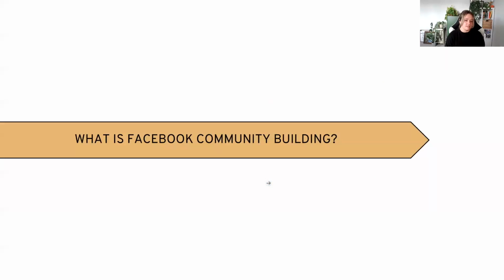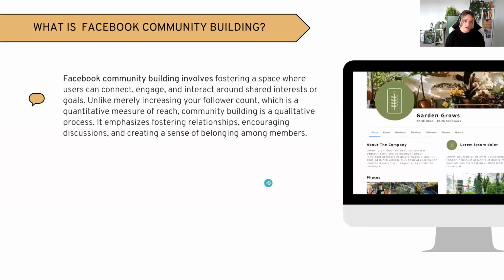How to Grow a Community on Facebook - GRWE Weekly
Looking to build a vibrant community out of your Facebook followers? Join us for this enlightening webinar that will show you how to use Facebook as a tool for creating communities.

During this session, we will cover:
- What is Facebook community building?
- Defining your brand voice
- How to create engaging content for Facebook
- How to utilize Facebook groups
- Engagement Techniques
- User-Generated Content (UGC)

GRWE (Get Ready with Entrepreneurs) is an initiative under Acorn Studio Marketing & Co. To learn about GRWE Any questions or to contact our team,